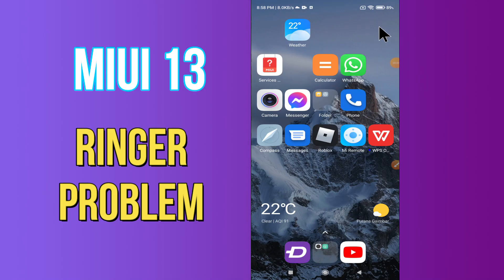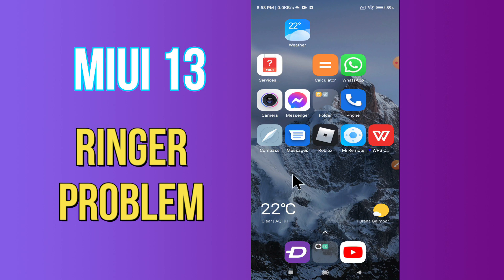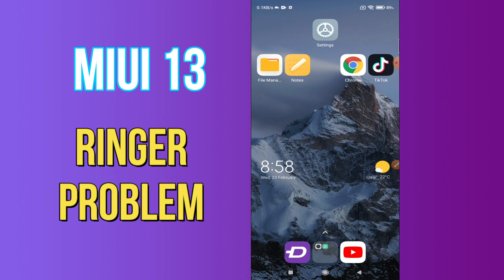Miui 13 Ringer Problem || Ringtone issue || Ringtone Problem Solved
Miui 13 Ringer Problem